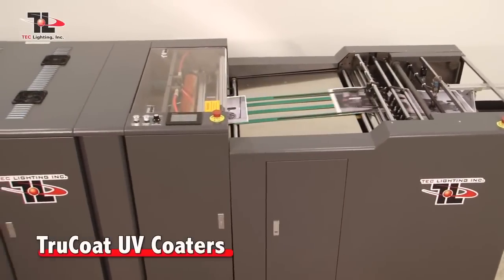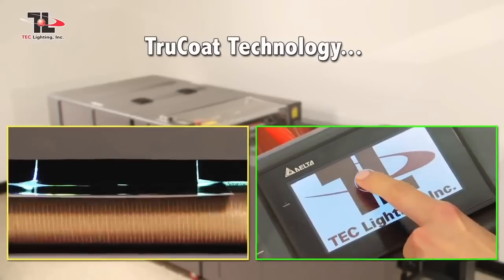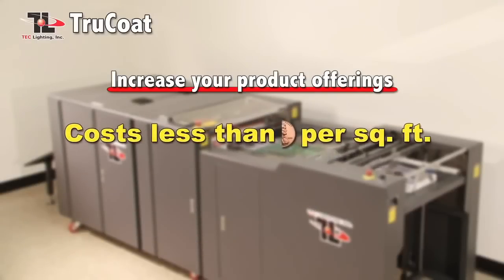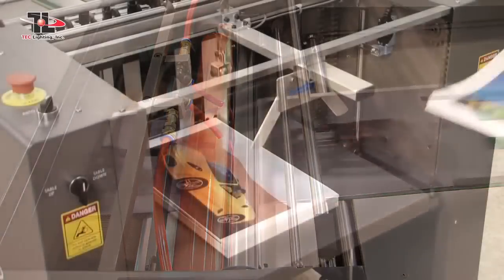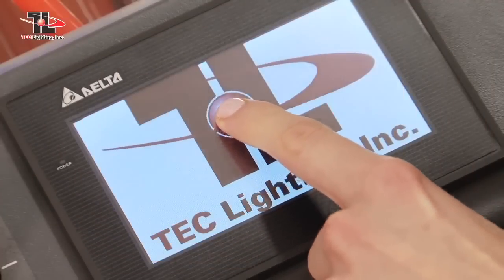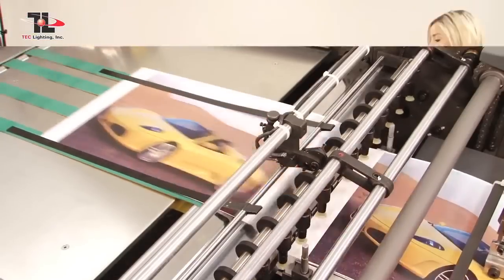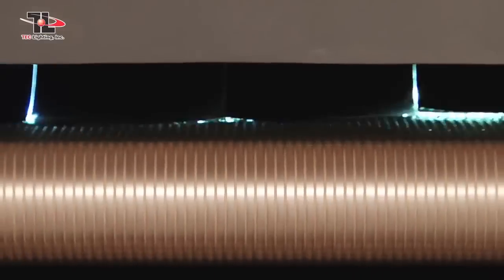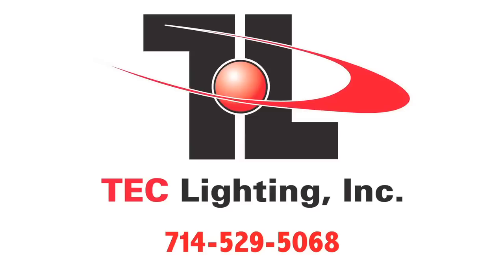Apolo - Envernizadora UV Total Automática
Apolo Sistemas Gráficos
Máquinas de Verniz UV